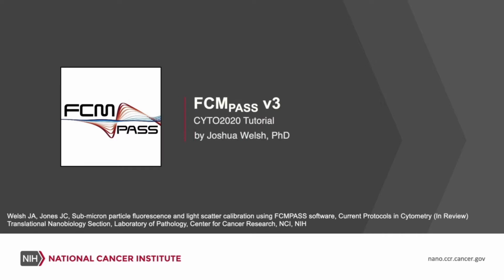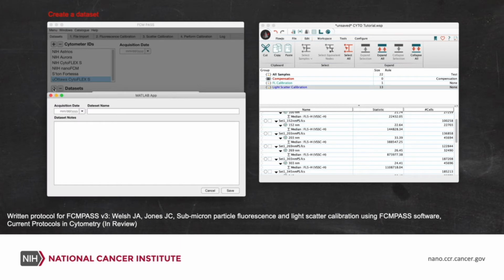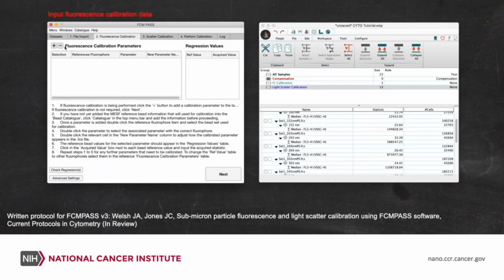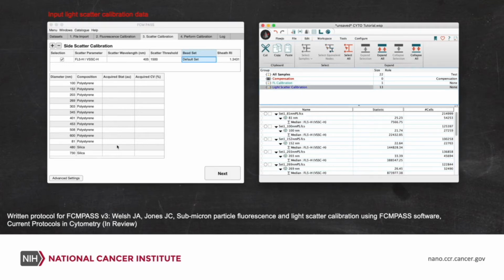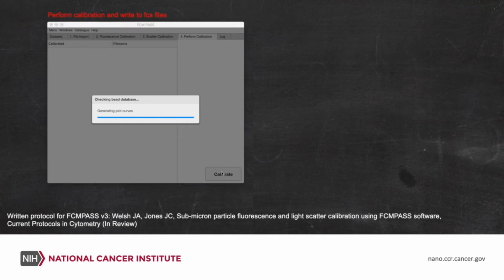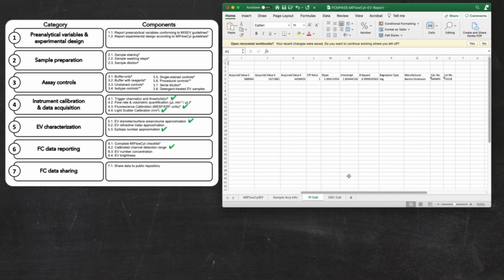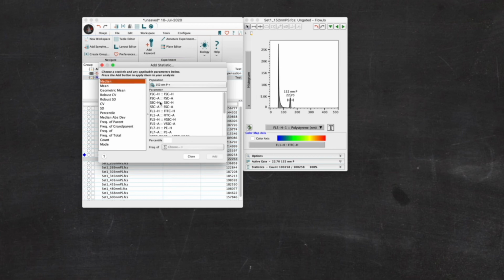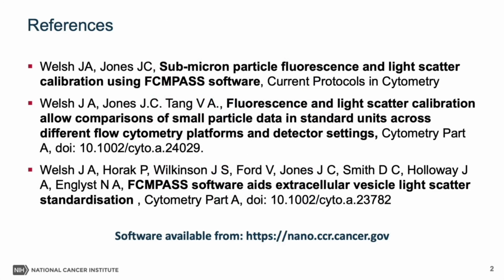FCMPASS - A brief tutorial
Products and methods used are presented as examples of available tools. The National Institutes of Health and the ISEV-ISAC-ISTH EV flow cytometry working group do not endorse or promote any specific commercial products or resources presented in these recordings. General use of the MIFlowCyt-EV reporting framework [1] for performing and reporting EV flow cytometry experiments is encouraged.

This video was taken from the CYTO2020 EV Tutorial: Instrument calibration/characterization techniques.